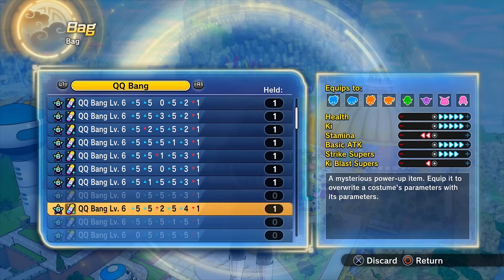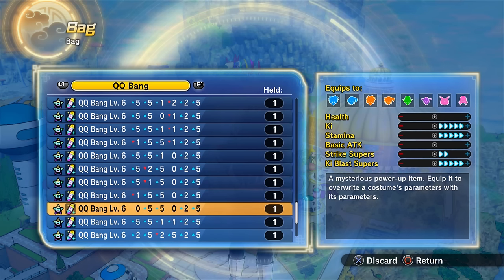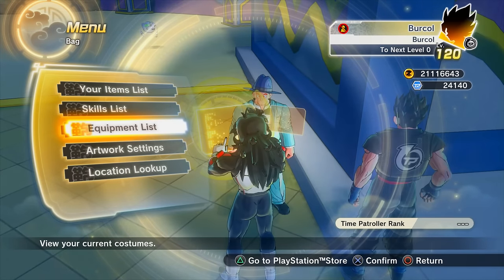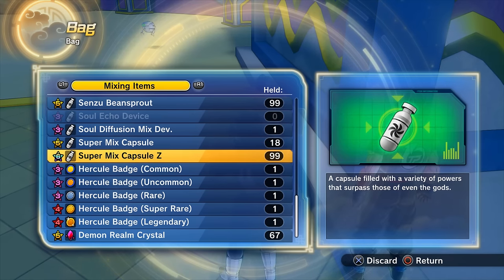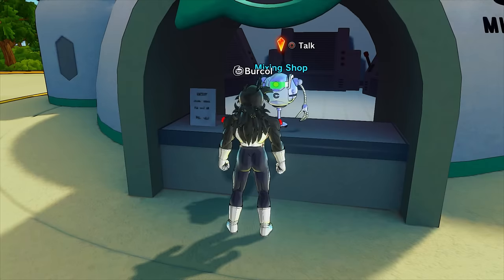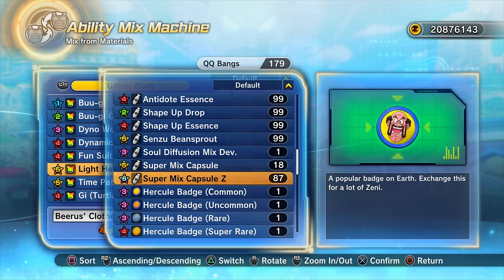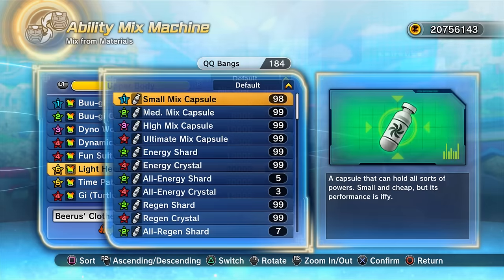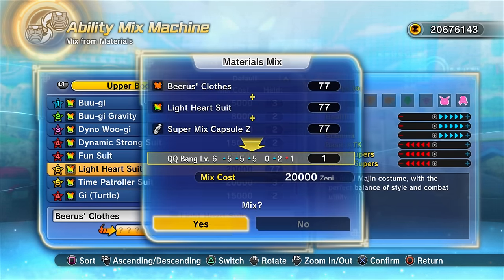How To Make The BEST 6 STAR QQ Bangs In Dragon Ball Xenoverse 2! (2024)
How to make the best possible 6 Star QQ Bang in Dragon Ball Xenoverse 2! I feel like this will be useful for the PS5 and XBox Series X/S upgrades for Dragon Ball Xenoverse 2 coming at some point in 2024. Leave your best 6 Star QQ Bang recipes in the comments of this video and I'll take a look at them for a future Dragon Ball Xenoverse 2 QQ Bang video!

0:00 How To Make The BEST 6 STAR QQ Bangs In Dragon Ball Xenoverse 2! (2024)
0:56 Super Mix Capsule Z
5:42 Mixing Items
9:16 Recipe 1 (DBZ Bardock Top with Beerus Top)
16:56 Recipe 2 (DBZ Bardock Top and Light Heart Suit)
24:31 Recipe 3 (Beerus Top and Light Heart Suit)